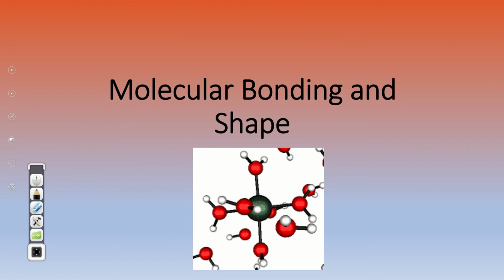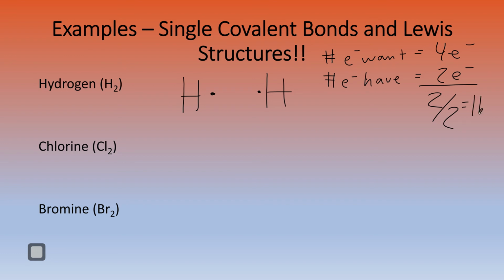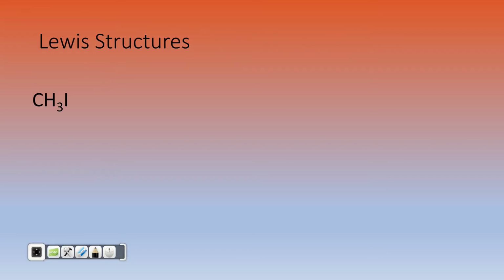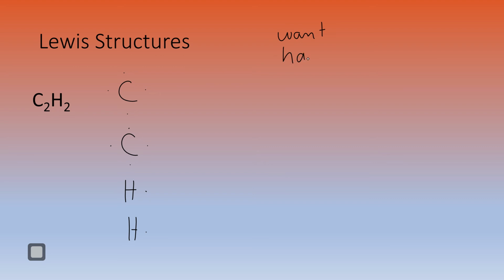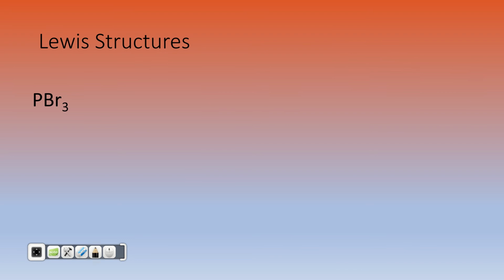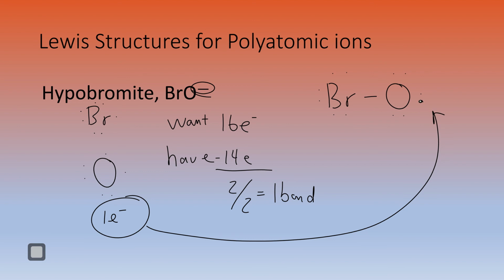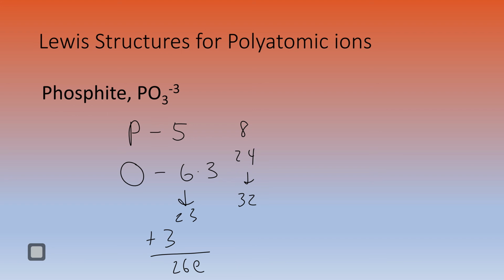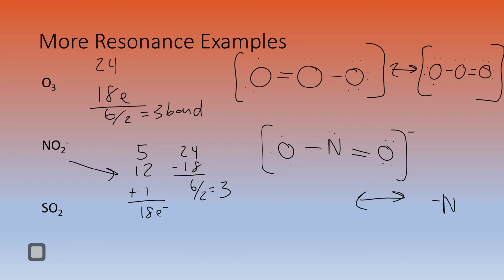Drawing Covalent and Polyatomic Lewis Structures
I make a mistake at the cyanate ion saying there is only one structure.  Keep going as I correct it later in the video.